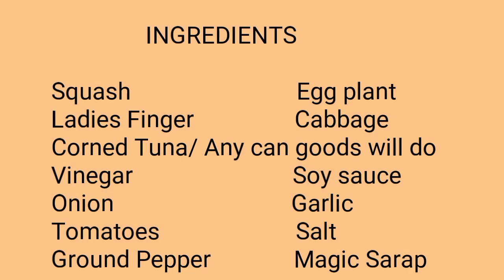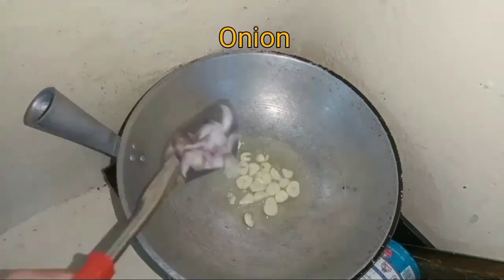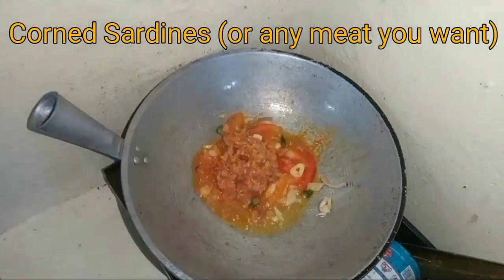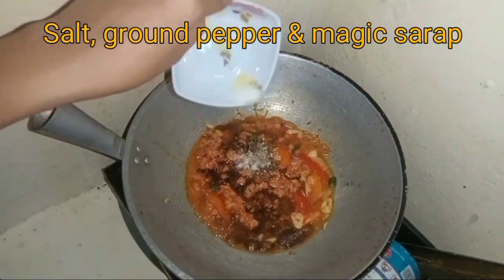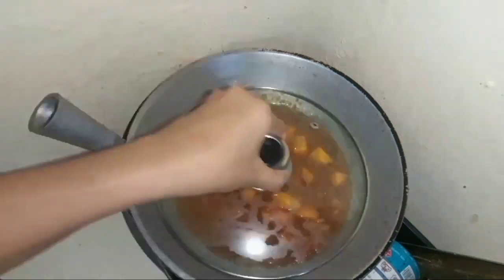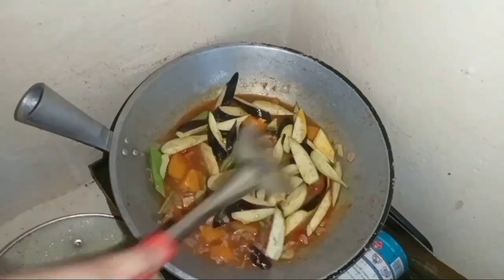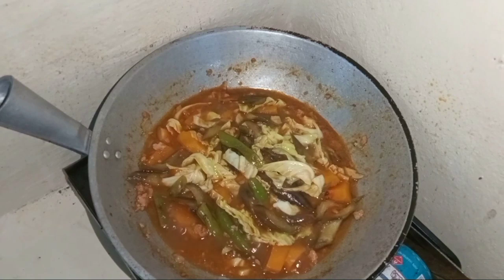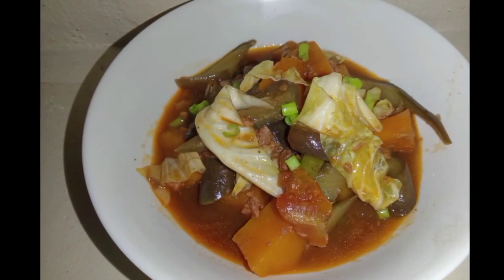Sautéed Vegetables | Ginisang Gulay | Healthy vegebales recipes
Sautéed Vegetables
Ginisang Gulay
Sautéed vegetables are a delicious and healthy way to incorporate more vegetables into your diet. This cooking technique involves quickly frying vegetables in a small amount of oil over high heat, resulting in tender and flavorful veggies with a slight crunch. In this video, you'll learn how to make perfectly sautéed vegetables, including tips for selecting the best vegetables, how to properly chop them, and the best oils and seasonings to use. Whether you're looking for a quick side dish or a nutritious addition to your meal, sautéed vegetables are a versatile and tasty option. It is about a simple and tasty recipe that you can try at home. Thank you, everyone, and God bless.